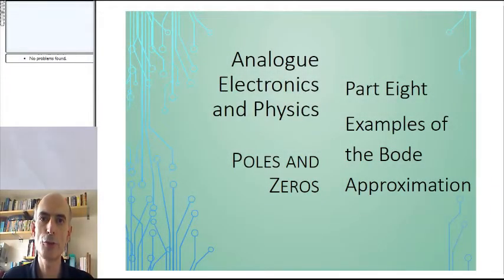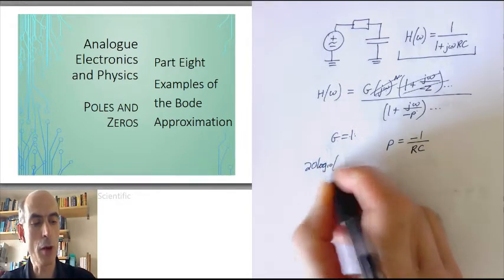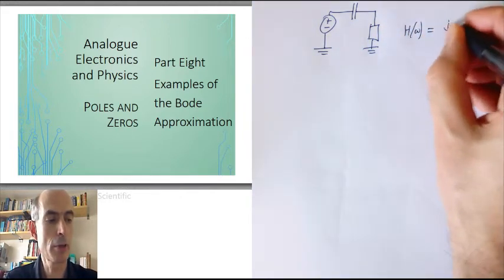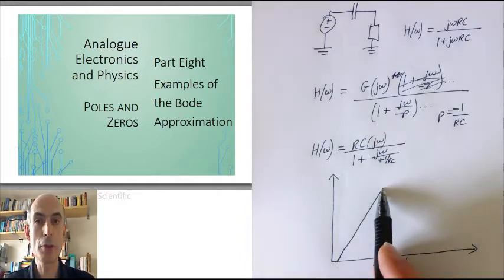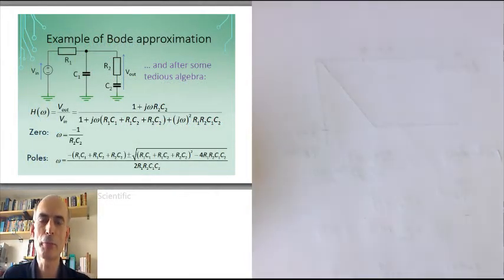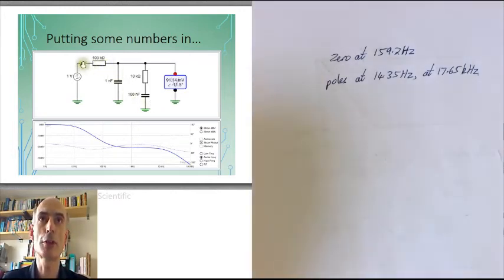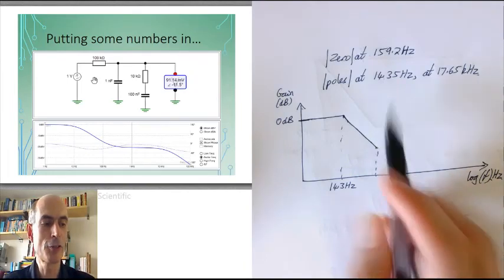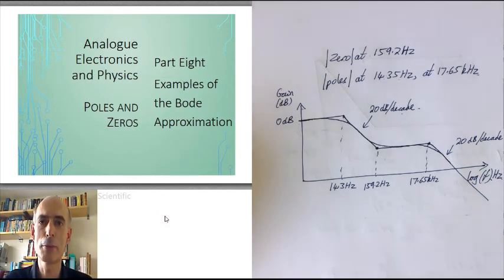Poles Zeros P08 V01 done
Examples of the Bode approximation.  Part eight of a series of thirteen videos about poles and zeros in analogue electronic circuits.